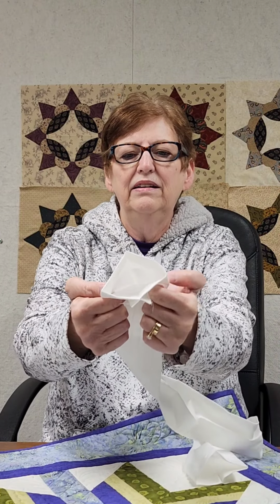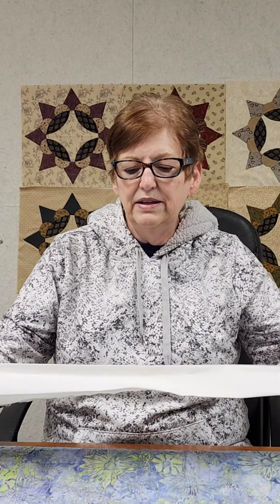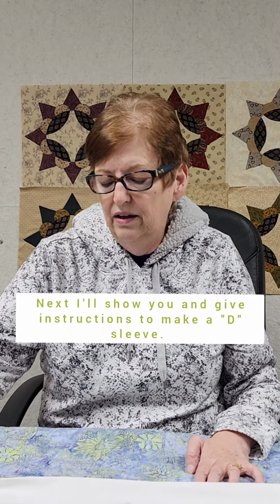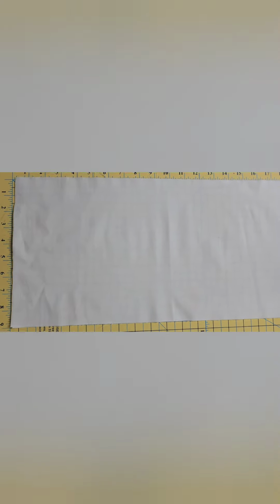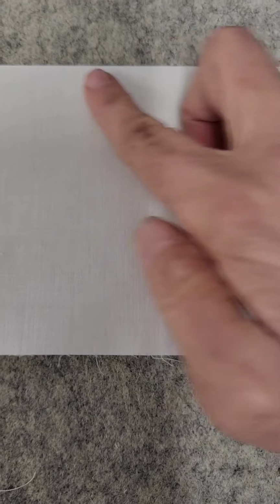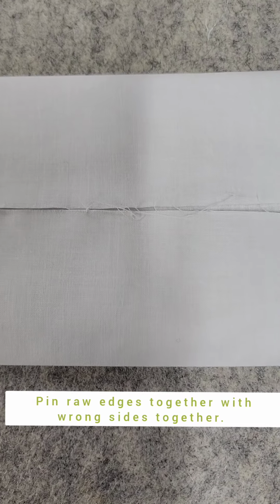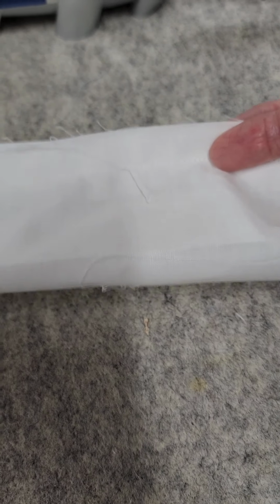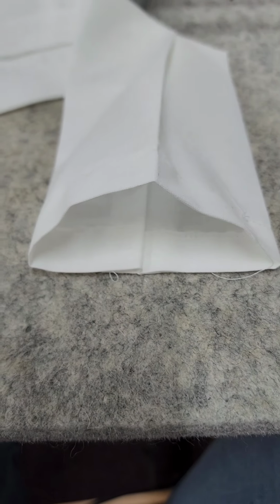How to Make a Hanging Sleeve for a Quilt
I explain how to make a "D" hanging sleeve for your quilt or wall hanging. I talk about why a "D" sleeve lets your quilt hang smoothly. In the end of the video I show you the steps to complete it.